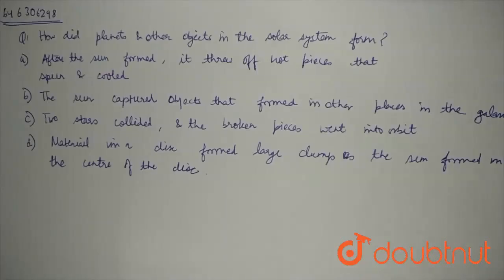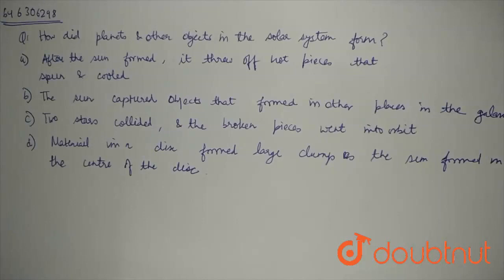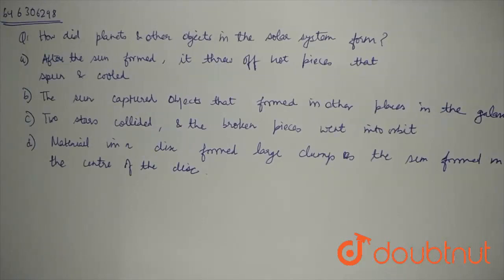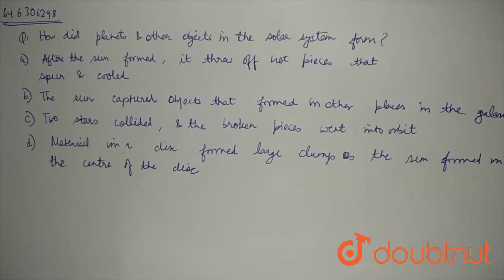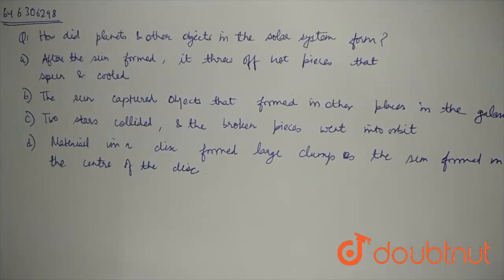How did planets and other objects in the solar system form? | CLASS 8 | STARS AND THE SOLAR SYS...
How did planets and other objects in the solar system form?
Class: 8
Subject: PHYSICS
Chapter: STARS AND THE SOLAR SYSTEM
Board:FOUNDATION

👉 Have Any Query? Ask Us.